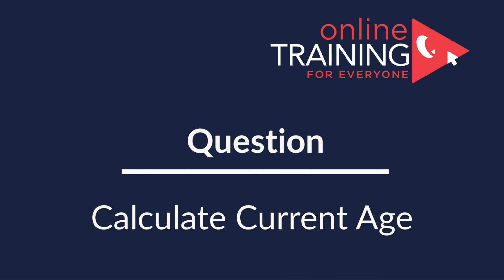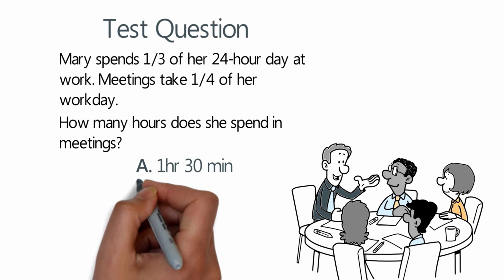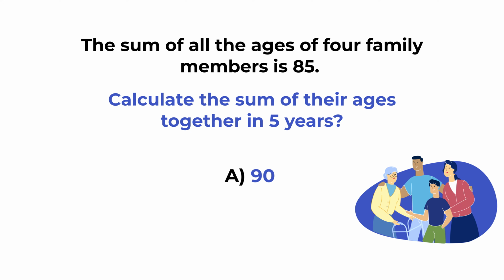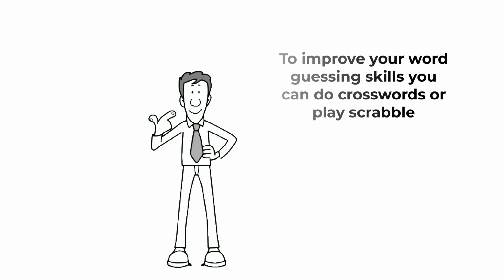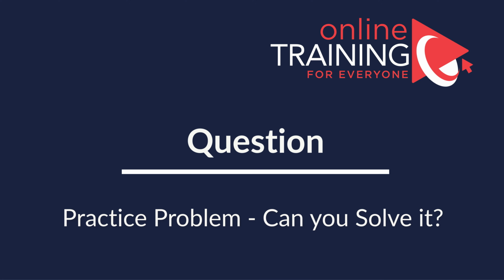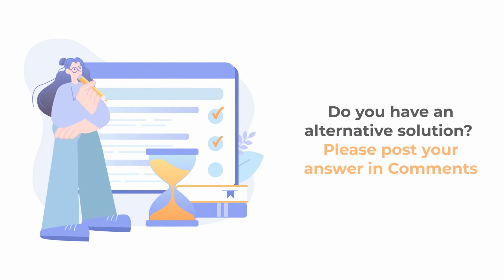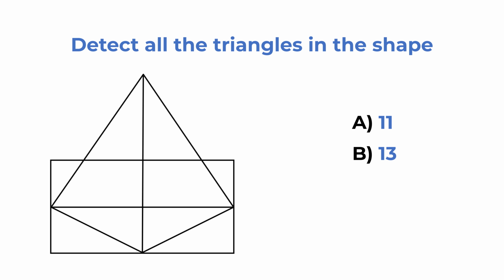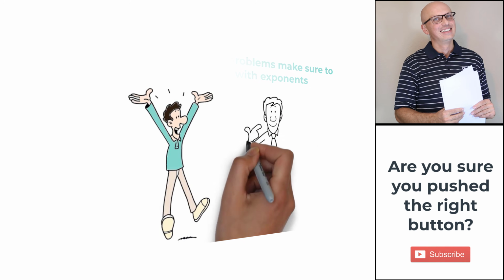Valero Hiring Assessment Test: Questions and Answers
Valero Energy Corporation is an American multinational energy company based in San Antonio, Texas, USA. Valero is primarily known for being one of the largest refiners in the United States and for its extensive network of refining and marketing operations in North America.

Valero operates 15 petroleum refineries with a total refining capacity of approximately 3.1 million barrels per day in the United States, Canada, and the United Kingdom. The company's refineries produce a wide range of petroleum products, including gasoline, diesel fuel, jet fuel, and asphalt.

In addition to refining operations, Valero also has a significant marketing and logistics business, which includes a network of approximately 7,000 branded retail sites in the United States, Canada, and the United Kingdom, as well as a large wholesale marketing business.

Overall, Valero is well-known in the United States and Western Europe for its significant presence in the oil refining and marketing industry, as well as for its commitment to sustainability and environmental stewardship.